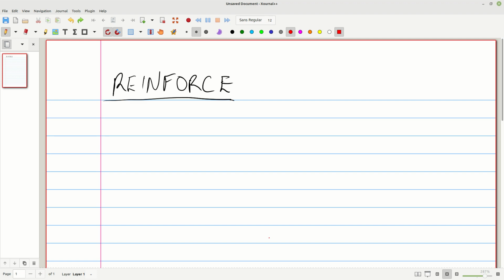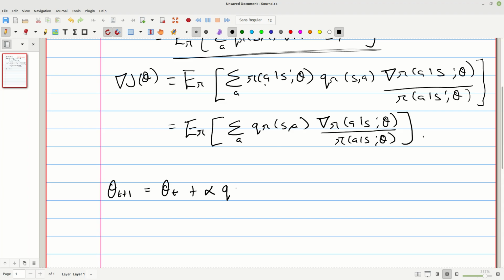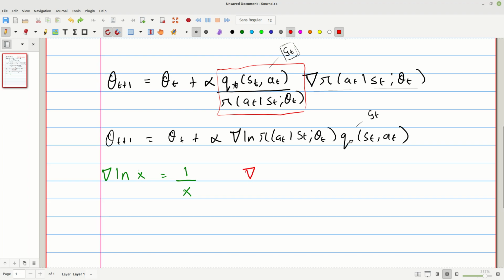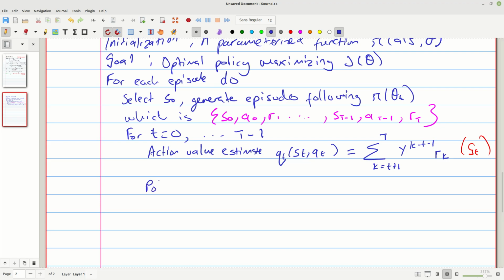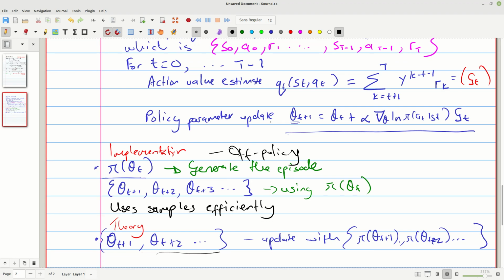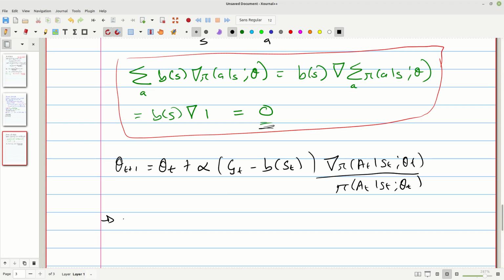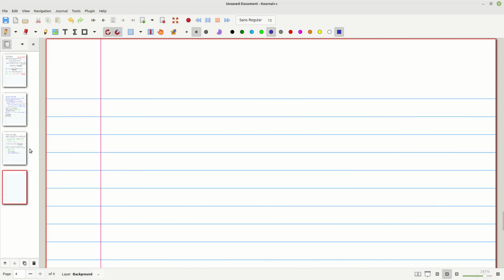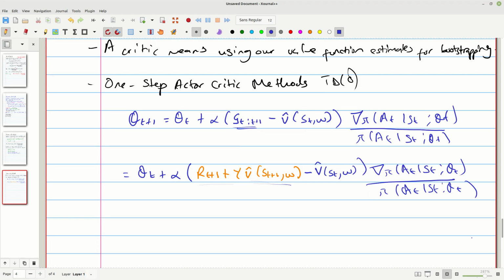Reinforcement Learning 23 - REINFORCE & Actor-Critic Methods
In this lecture we go through out first policy-gradient algorithm known as Reinforce, add a baseline and get an understanding of what actor critic methods are.